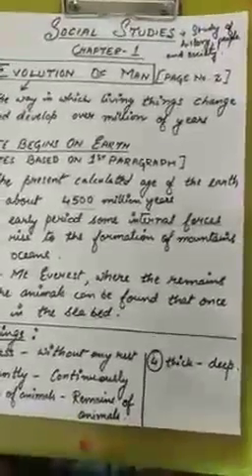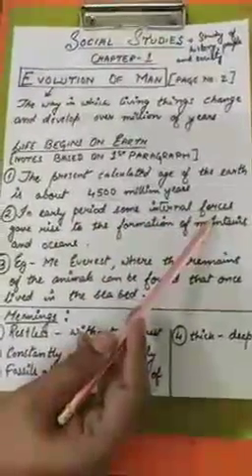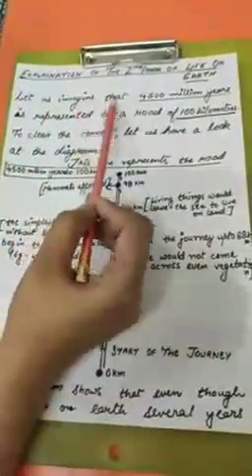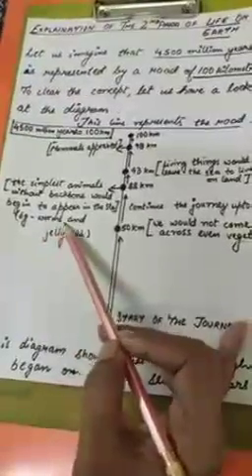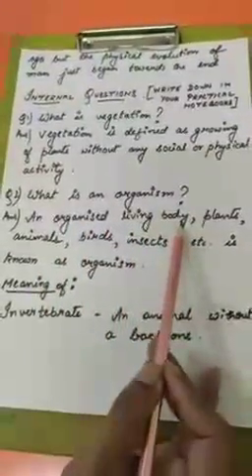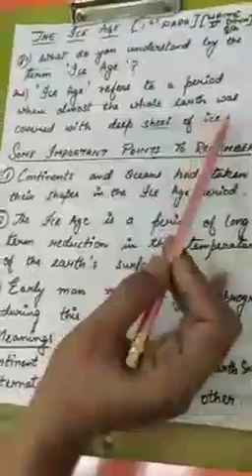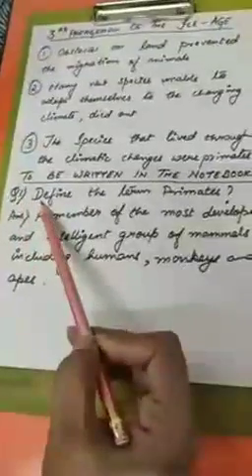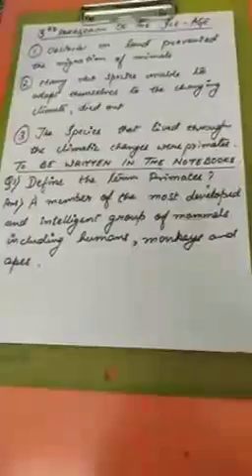Class V SST